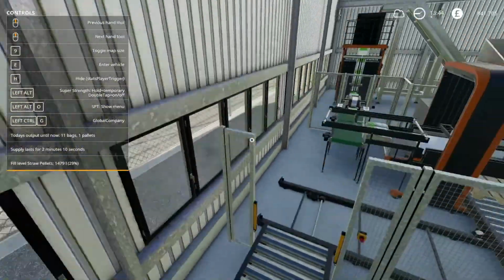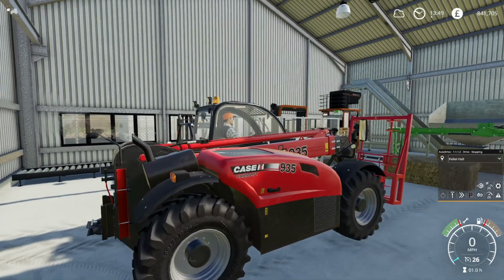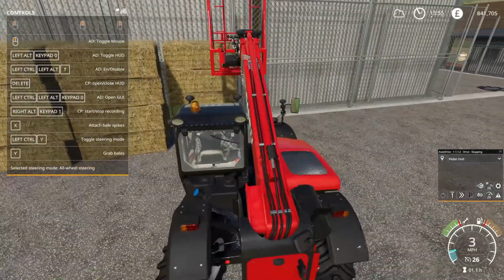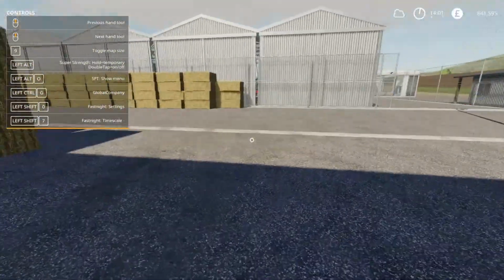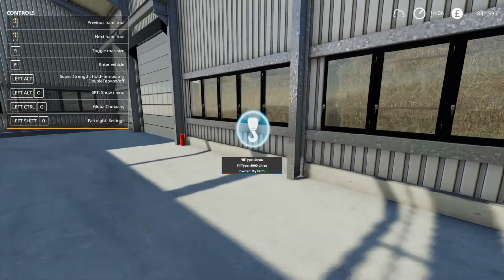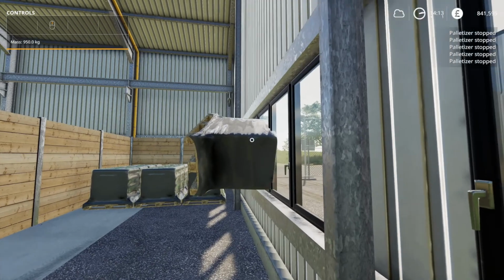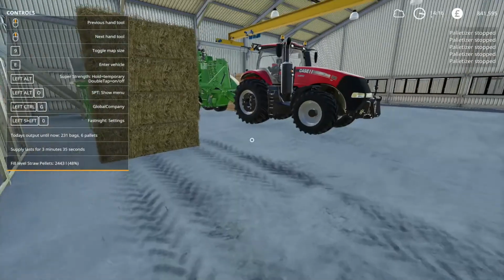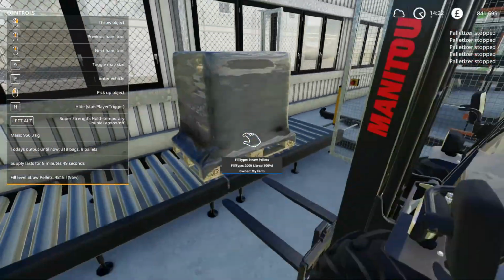Ravenport New Farmer | Sticky Bales & Shy Pallets | Farm Sim 19 Ep.23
Test batches in the straw pellet and sugar factories.  They're not working as planned, but we still get some production completed.

Important note - the "no space for pallets" problem highlighted in the video has been brought to w33zl's attention as the creator of the Sugar Beet Addon mod.  He thinks he's found the problem and has pushed a fix to Giants for updating the modhub download (it might be there by the time this video publishes).  Top marks and many thanks to him for jumping on it so quickly.

Let's play / Role-play in easy mode to explore and explain the game.

1080p - best viewed in full screen mode.

Farming Simulator 19 is a sandbox, first person, solo or co-op, PvE open-world farming and forestry simulation game. FS-19 offers three levels of game difficulty -
- New Farmer (easy) mode where a farm, its machinery and some fields are all provided for you complete with a cash grubstake to get you started.
- Farm Manager (normal) mode where you start with a decent bank balance but no land or vehicles, the economy is forgiving but not easy.
- Start from Scratch (hard) mode gives you limited funds, no land or vehicles, and a tough economy in which to thrive.
In addition to the vanilla in-game buildings, equipment, and vehicles, there is a thriving and supportive modding community that have expanded the scope of the game many times over with extra maps, crops, gameplay mechanics, animals, and of course; equipment and vehicles.

Theme music for this series is from the Youtube rights free video creator library : Mama by Emmit Fenn.

Please give this video a like, leave a comment, and subscribe to my channel - it costs you nothing but a mouse click, helps me a lot, and is very much appreciated.  (The Youtube algorithm likes it when you do that too - it promotes the video in search results).